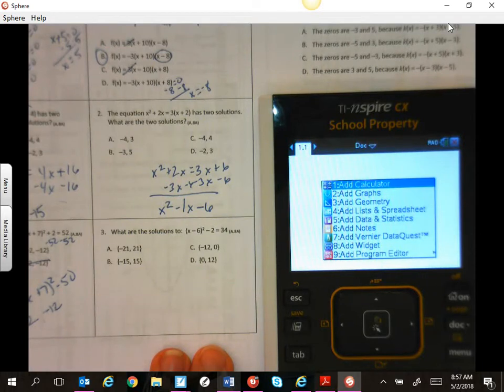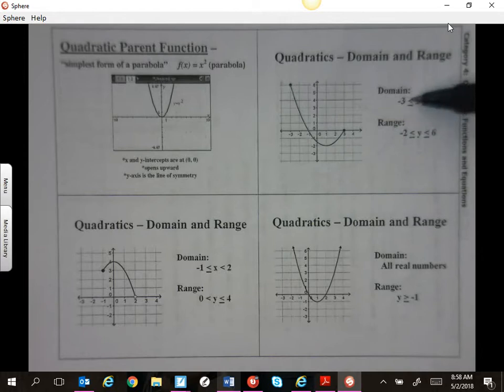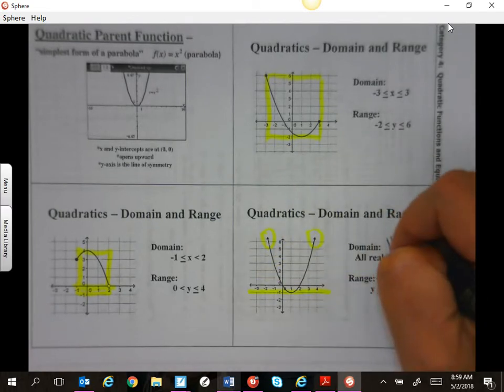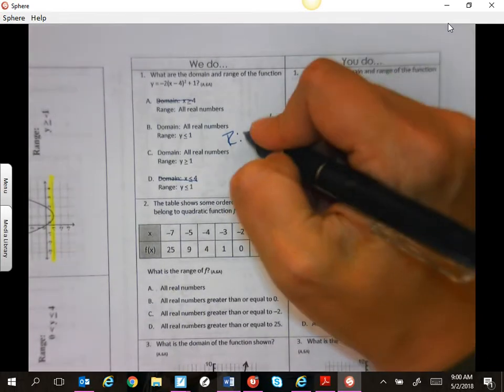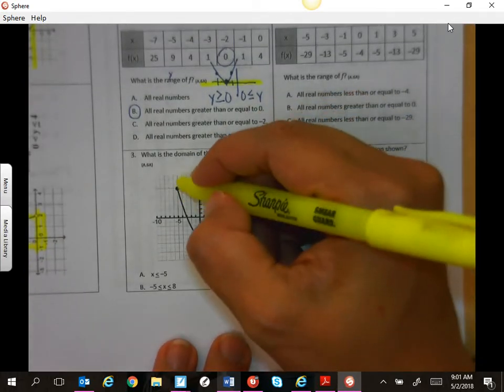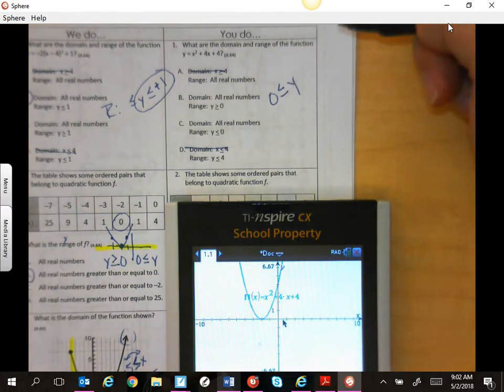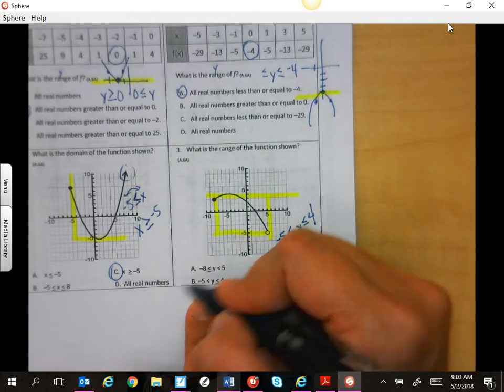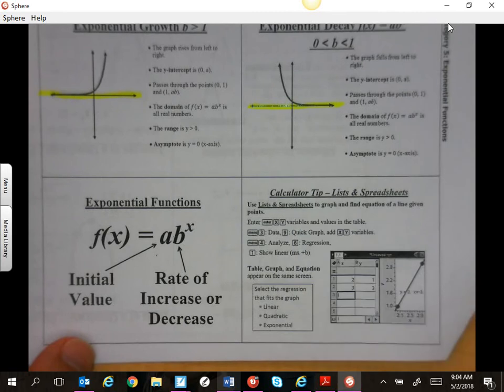EOC Category 4 and 5 part 2